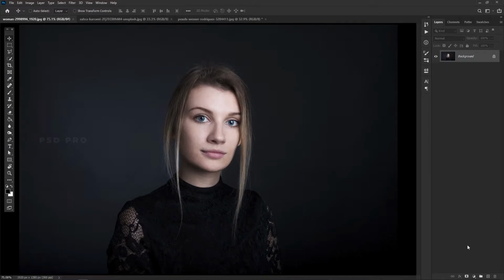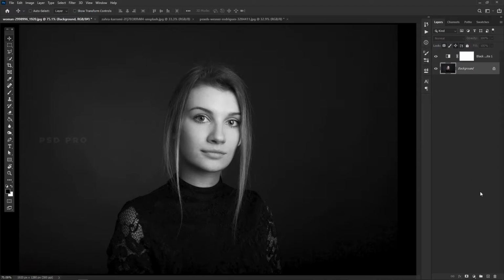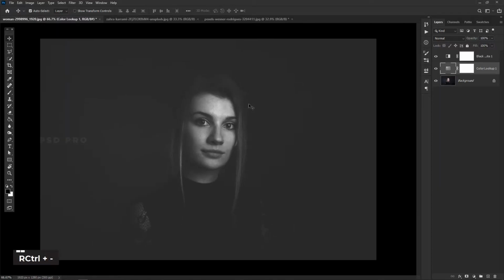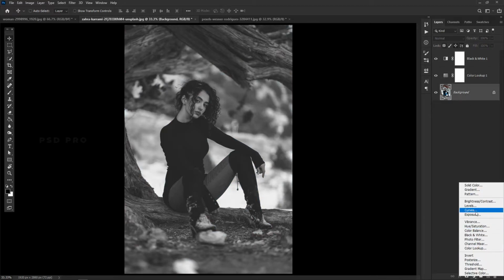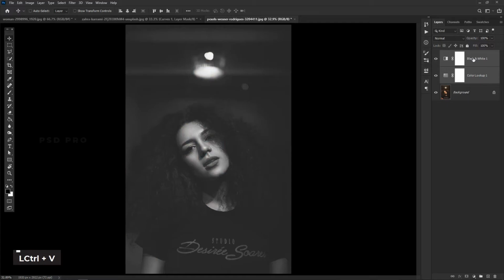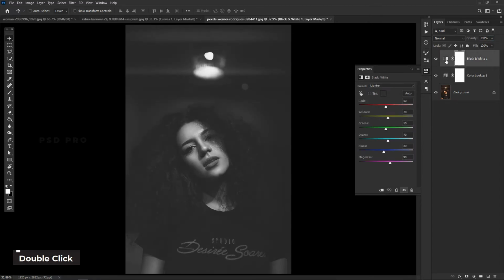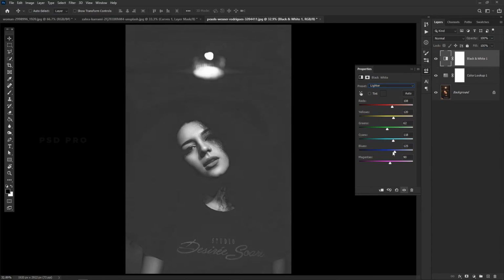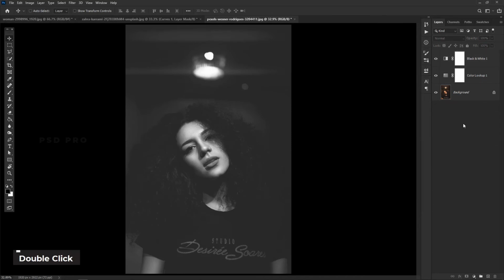Photoshop Tutorial: Cool Black and White in Photoshop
Hello Guys, in this video I'll show you how to Create Cool looking Black and White Effects in Photoshop. Have Fun 😉

If you did something cool with this Photoshop tutorial. Post and Tag me on Instagram I love to see it. 😍

⏳ CONTENTS OF THIS VIDEO:
00:00​ | Intro
00:05 | Black and White
01:00 | Outdoor
01:26 | Black & White Manual Adjust